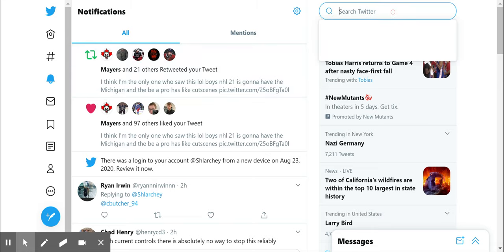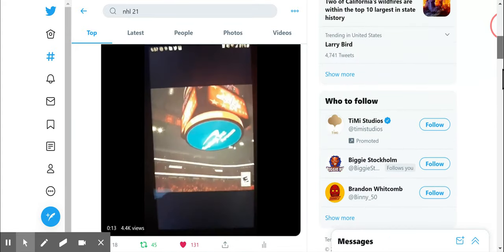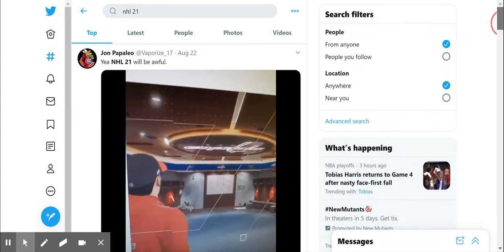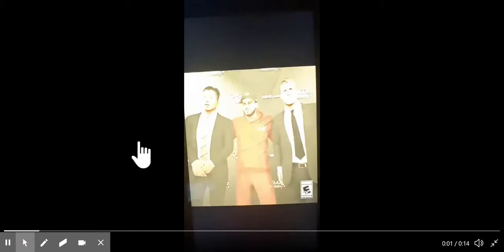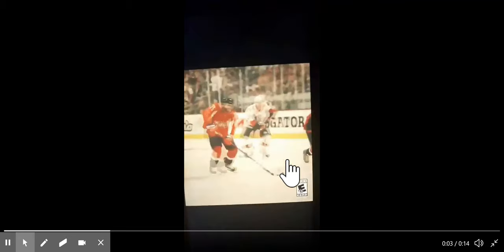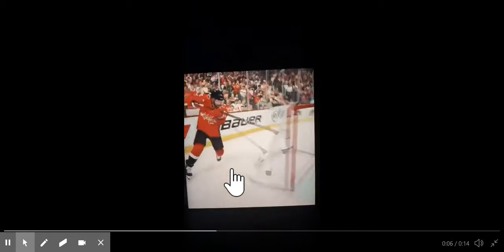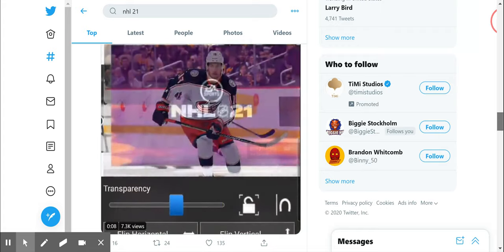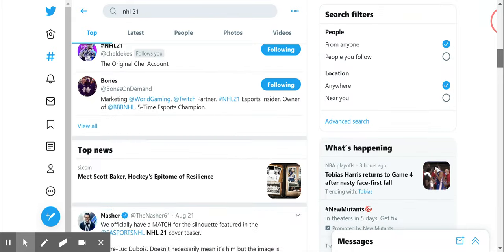NHL 21 Leak Be A Pro And Michigan